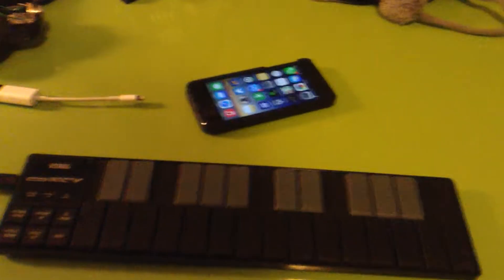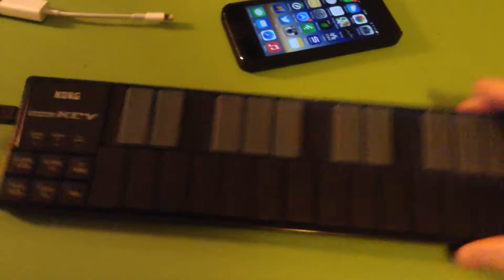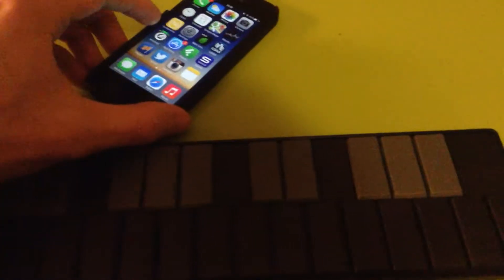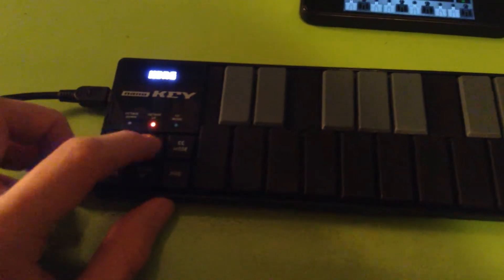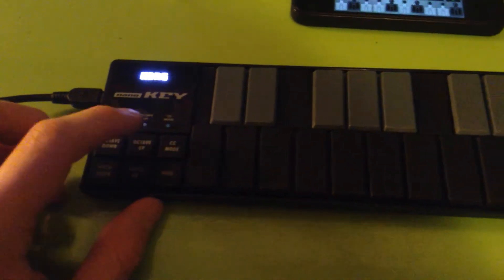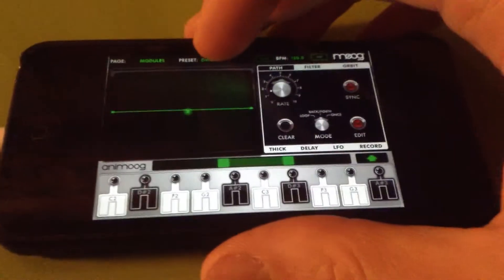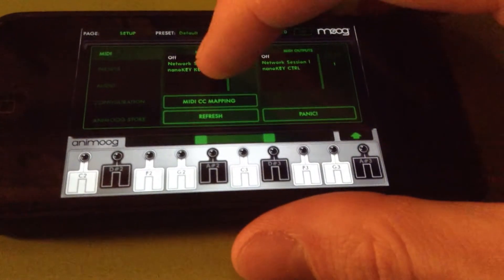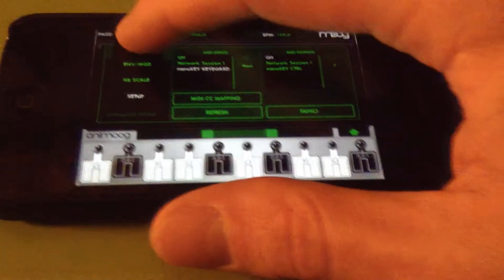Korg nanoKEY Controlling Animoog App on iPhone 5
Demonstration of an excellent mobile synthesizer rig! Korg nanoKEY connected to an iPhone 5 using the Apple Lightning to USB Camera Adapter. The iPhone powers the nanoKEY with ease. I was so stoked when this worked out b/c I couldn't find a definitive answer online whether or not this would work. I love it!